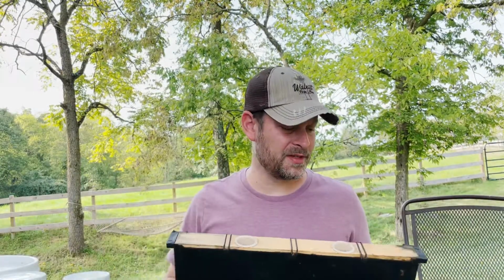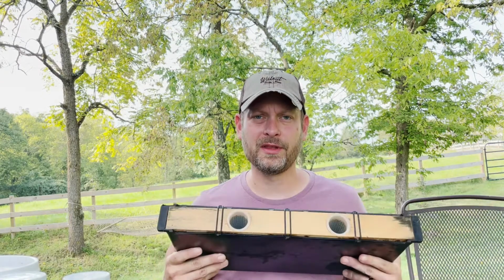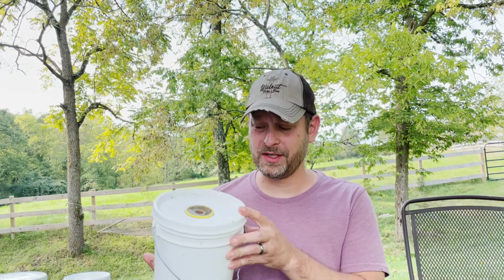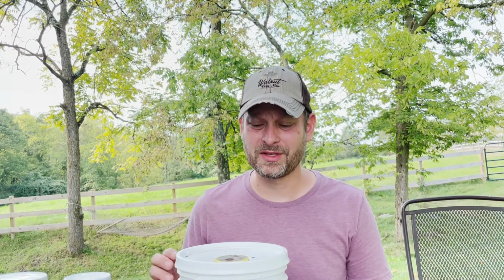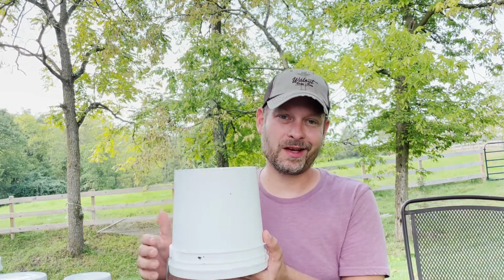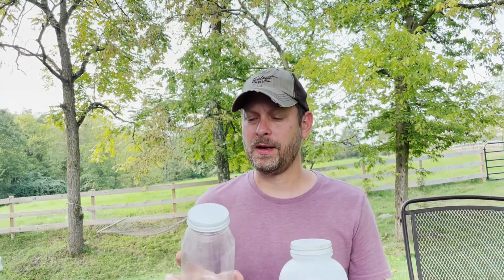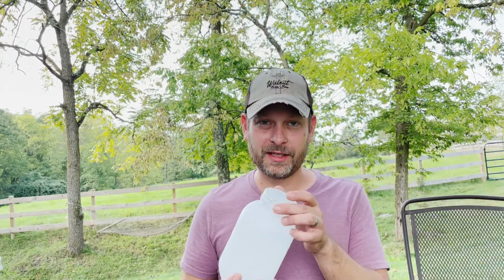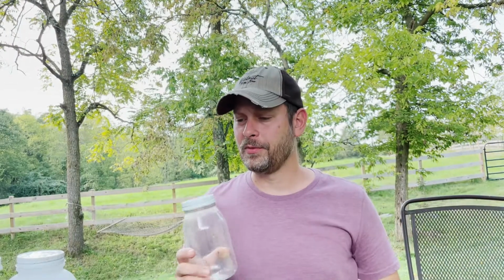More on fall bee feeding feeder styles and benefits for bees and beekeepers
@walnutfarmbees-brian talks more about fall syrup feeding including some styles of feeders. For more on benefits of sucrose syrup, check out @bobbinnie9872 video Also, a good article here on sugar for bees and from Randy Oliver Another article from Rusty at Honey Bee Suite about styles of feeders For quart jar feeders or for half gallon jars to use with the feeder caps For 1 gallon buckets and for the tint plugs to fill and to use as a punched feeder